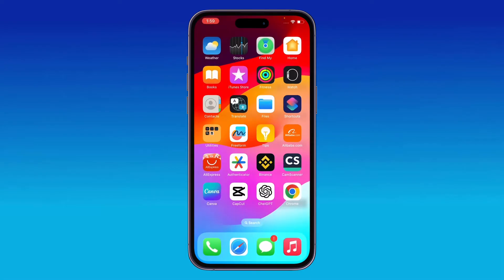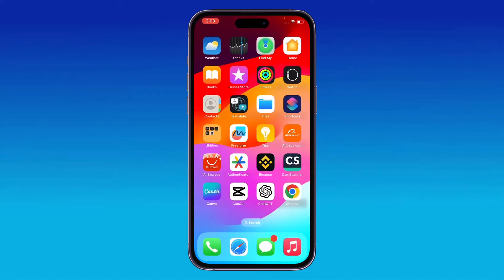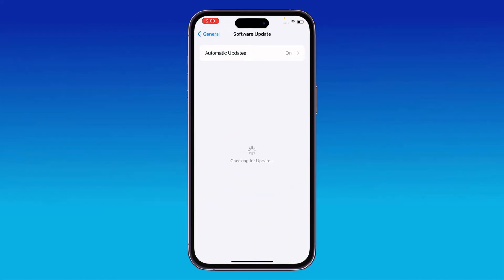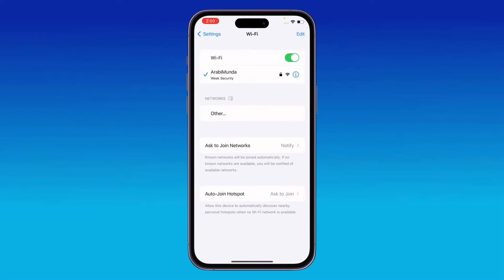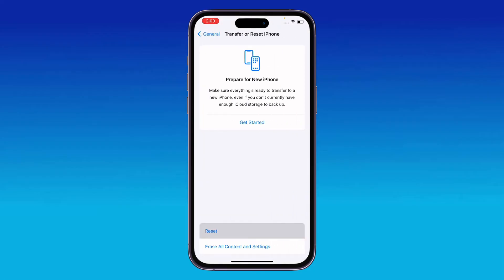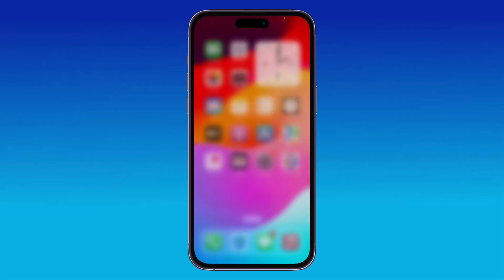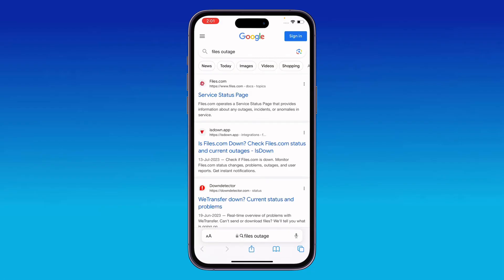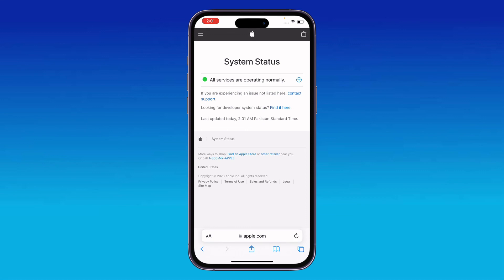How to Fix Files App Not Working in iOS 17 on iPhone